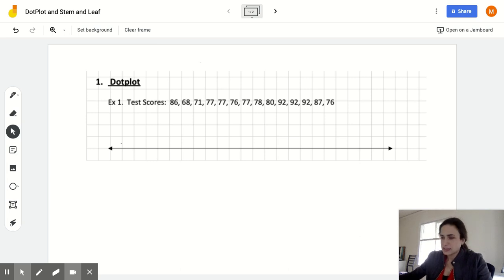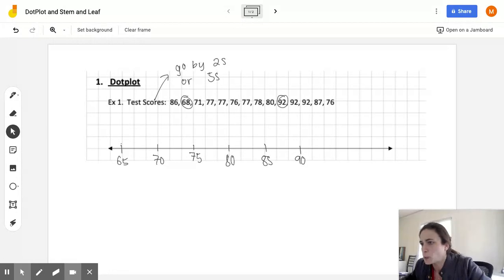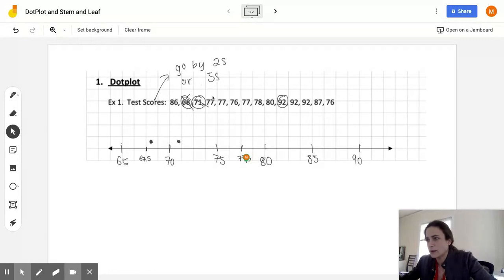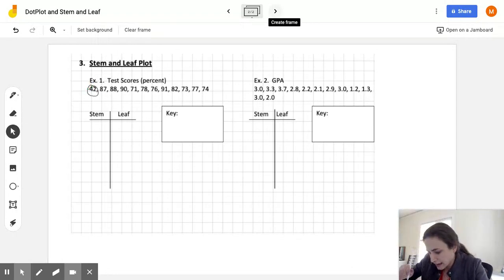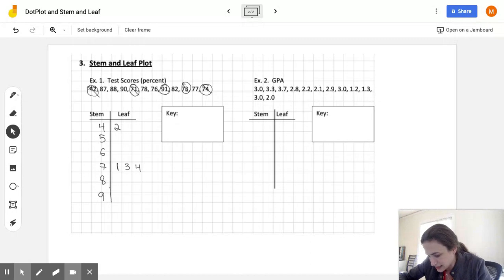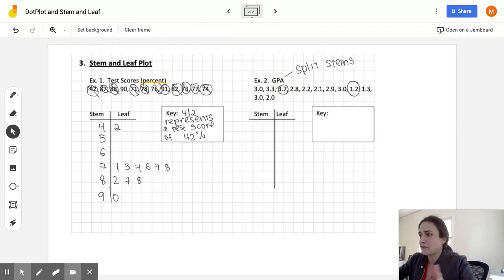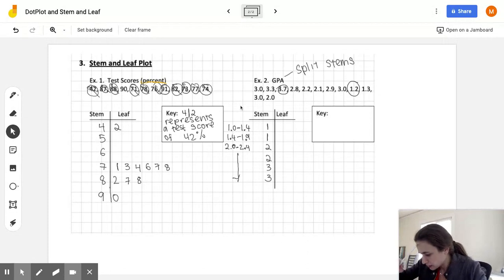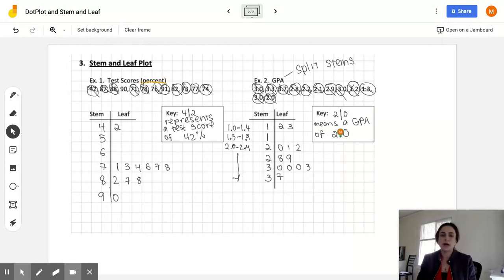DotPlot and Stem and Leaf - Google Jamboard